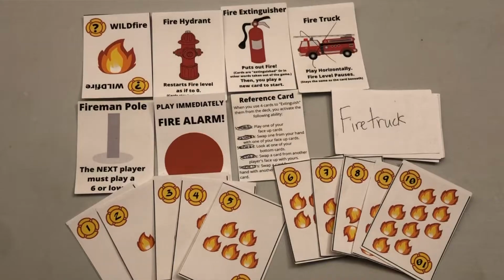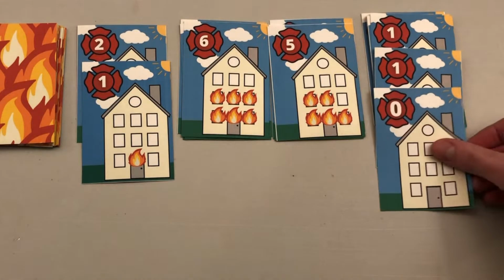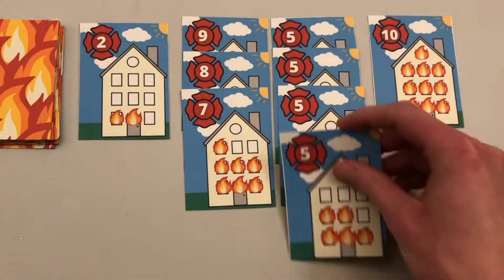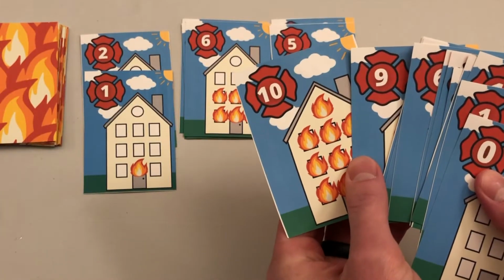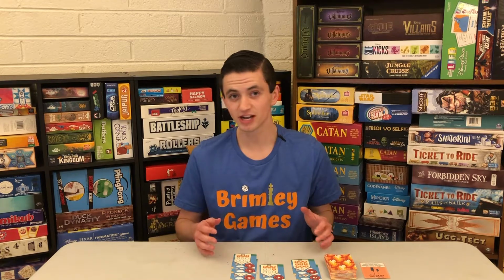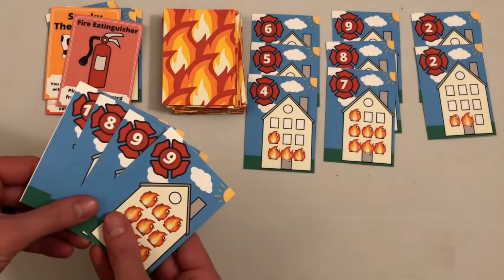Want to Learn How to Play the Game I Made?!? (Extinguish #3)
I created this card game and am dedicating it to my Grandpa who was a Firefighter! This has taken a long time to make, and I am so excited to teach you how to play it!

We are hoping to have this game out on Kickstarter later this year! Follow along here on the channel for periodic updates and livestreams to keep you up to date on this game!!